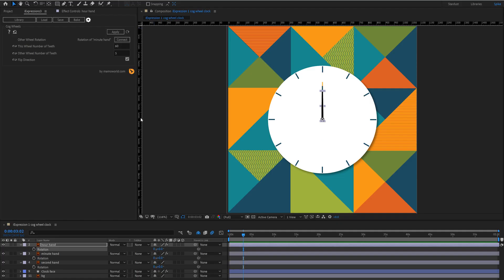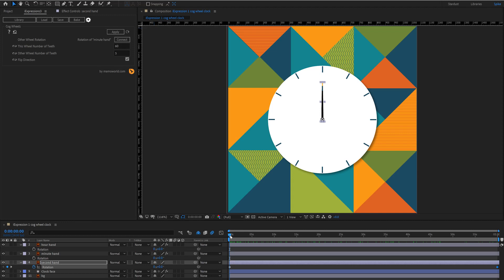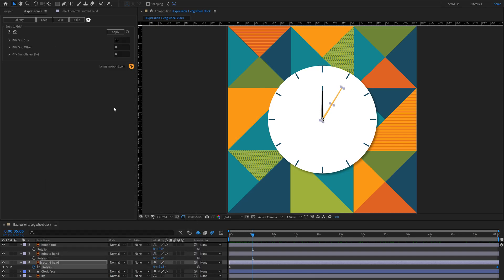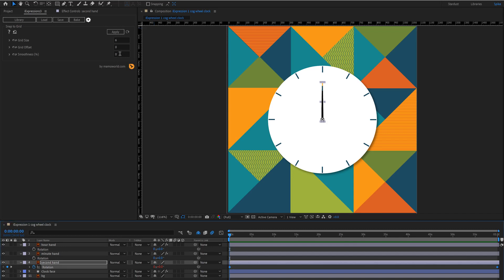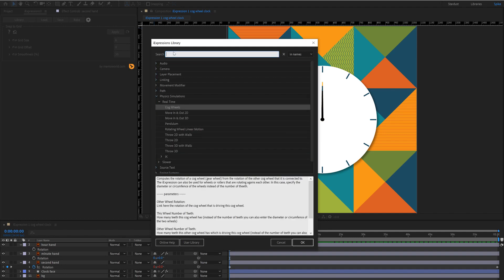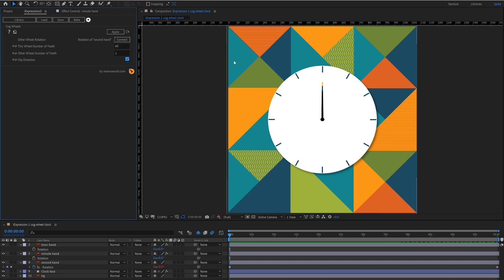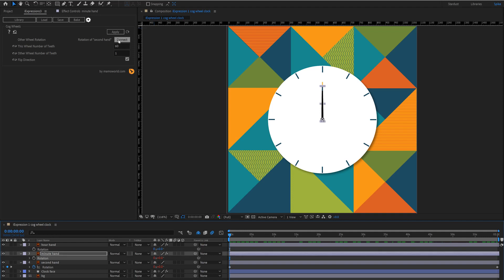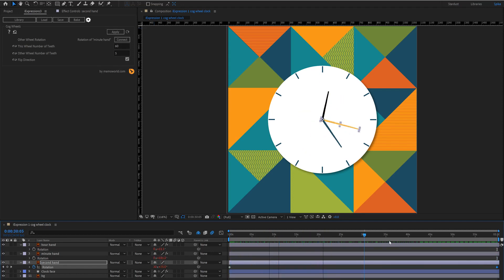Animate clock hands in After Effects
In this tutorial you'll learn how to make 100% accurate ticking clock hands in After Effects using mamoworld's iExpressions.

We'll use the iExpression Snap to guide to give the second hand a nice smooth ticking motion, then drive the minute and hour hands with the Cog Wheels iExpression.